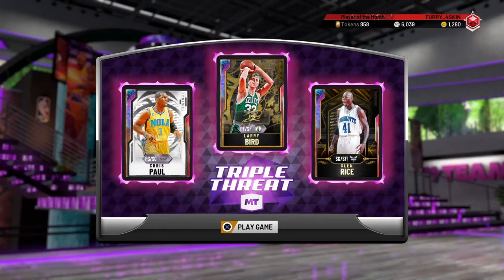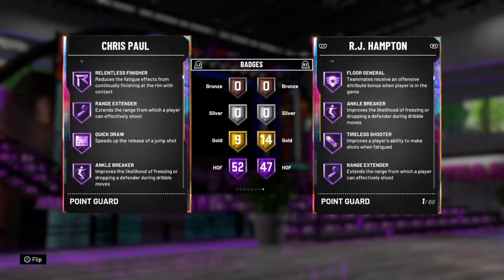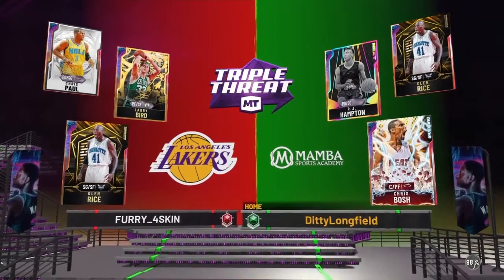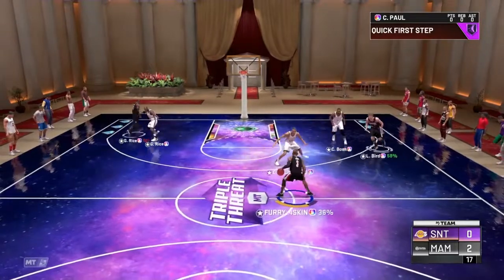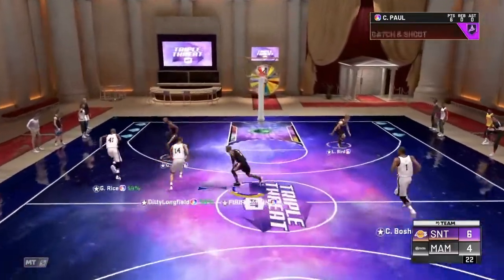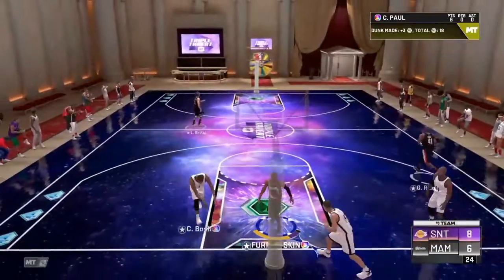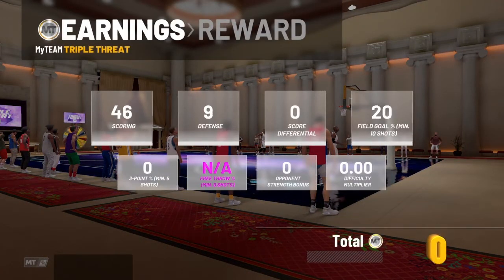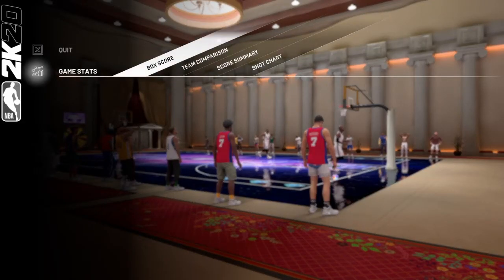New prime VIP Galaxy opal Chris paul!!! Is he worth it?